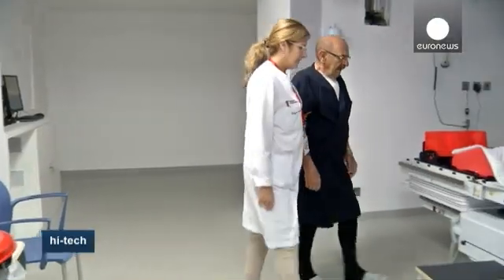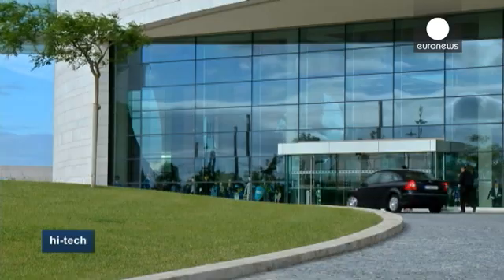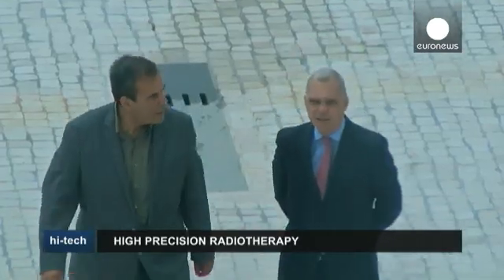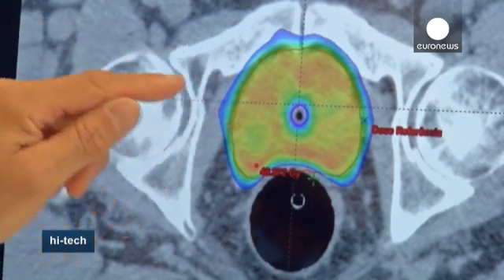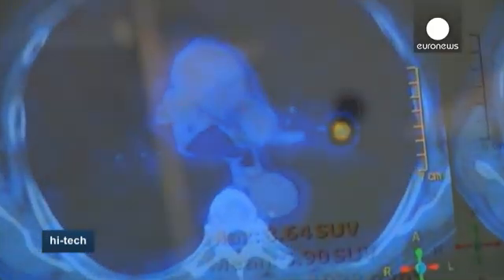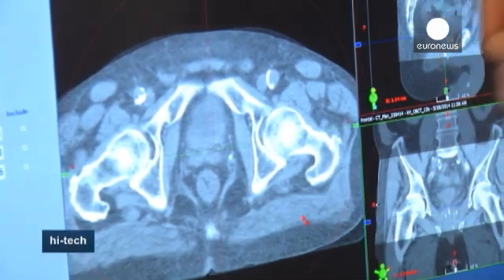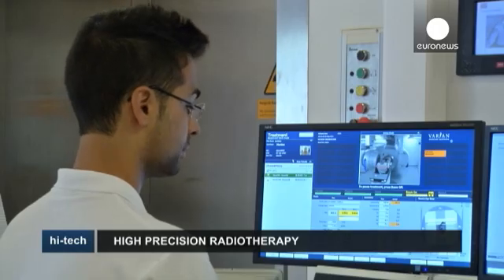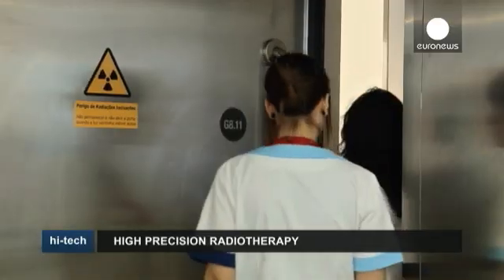Radiosurgery Advances in Cancer Treatments - Hi-Tech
At the Champalimaud Foundation in Lisbon, Portugal, doctors are using the latest technologies in radiosurgery to treat cancers. It involves using a beam of protons as a virtual scalpel to remove cancer cells without damaging healthy ones.

What has been improved in these new machines is the accuracy: the beam hits the tumour with a precision of just a millimetre. This non-invasive technique speeds up treatment meaning some tumours can be treated in just a few sessions...